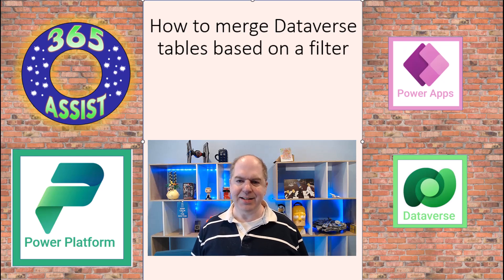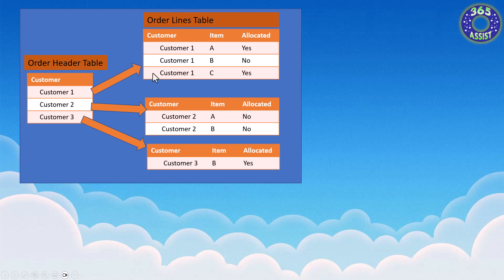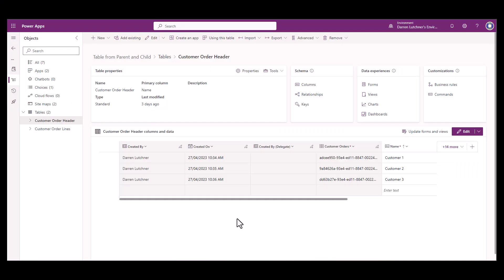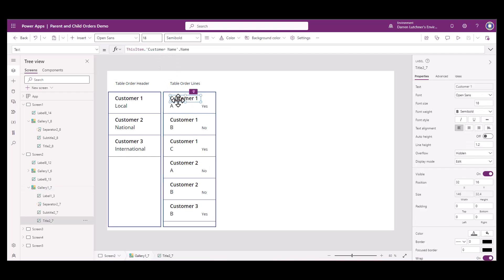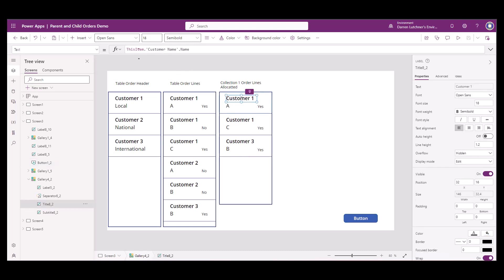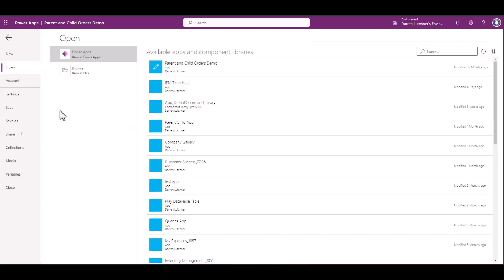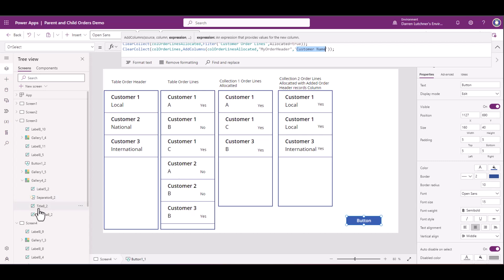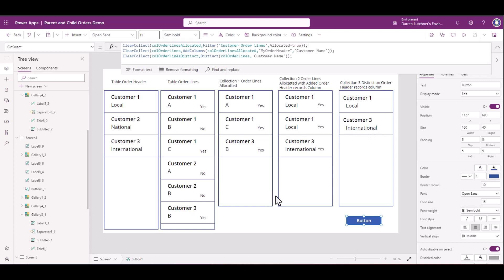Creating a Collection that filters related Dataverse Tables in Power Apps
Using a Canvas Power App I explain how to combine 2 Dataverse Tables where the result is filtered on the sub table.

00:00 Introduction
00:42 Explanation of objective
02:25 Power Apps solution